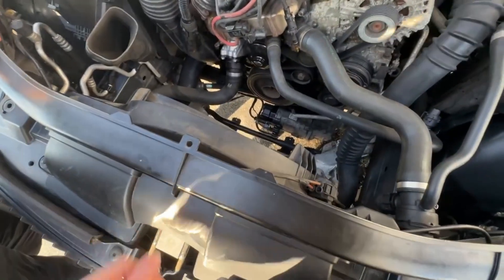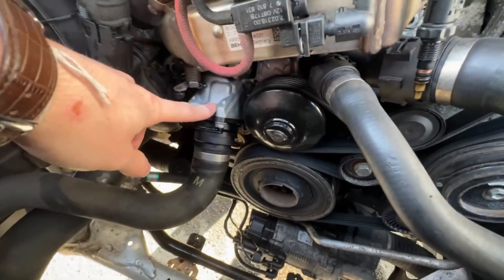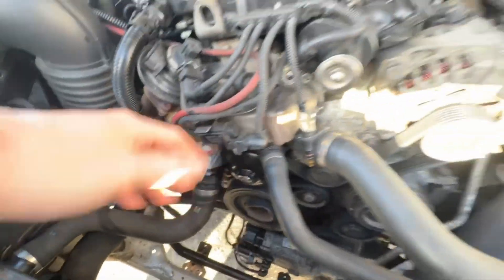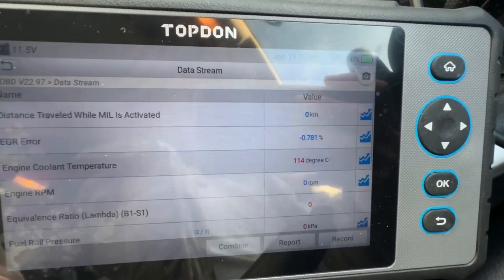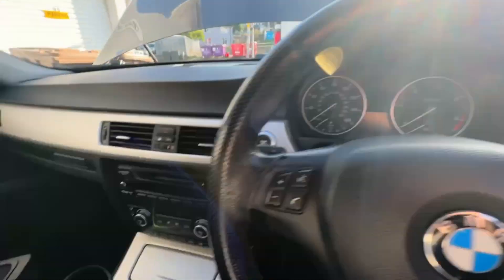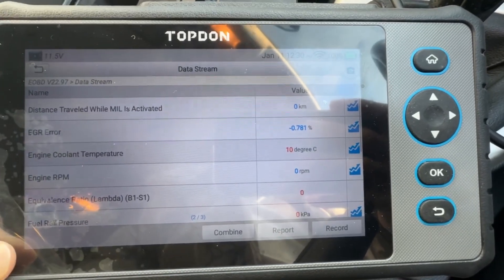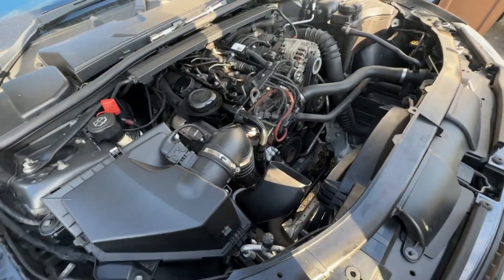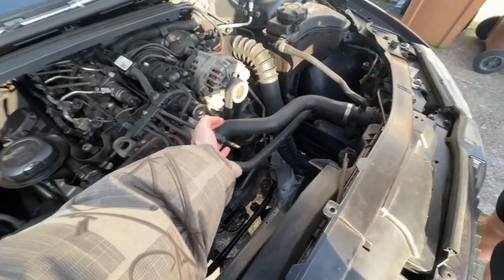BMW E91 N47 ENGINE LIMP MODE, COOLANT OVERHEATING SOLVED!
If you are experiencing any issues with your BMW E91 320D E91 going into limp mode because it thinks the engine is overheating try change this sensor before changing the water pump and thermostat it worked for me. I did change the water pump and thermostat before doing this and it did not solve my issues it was just a broken temp sensor!

Your continuous support is invaluable to us! We appreciate each one of you being part of our journey!